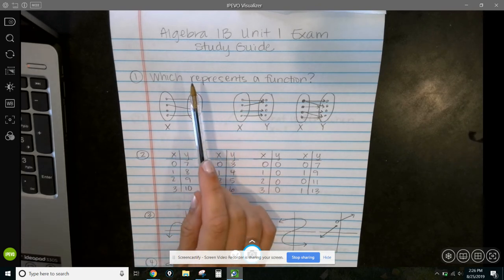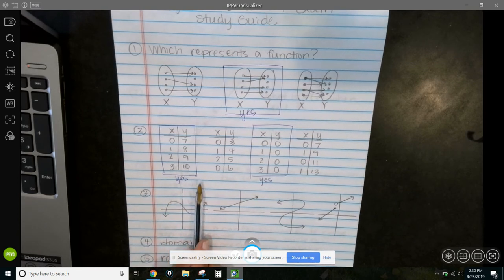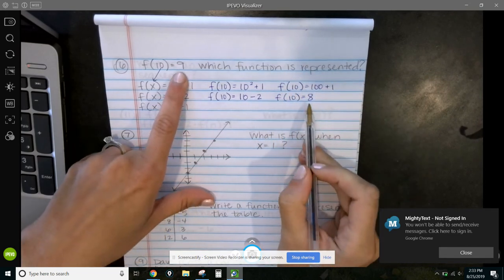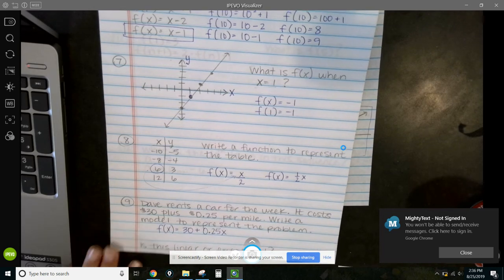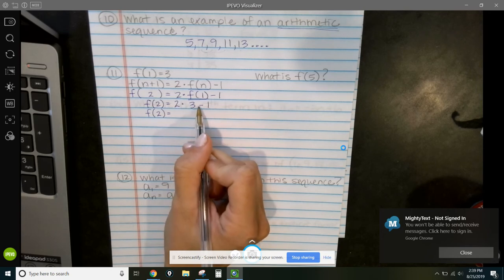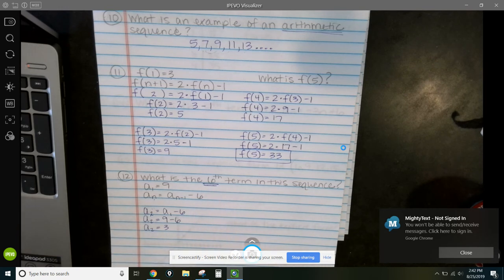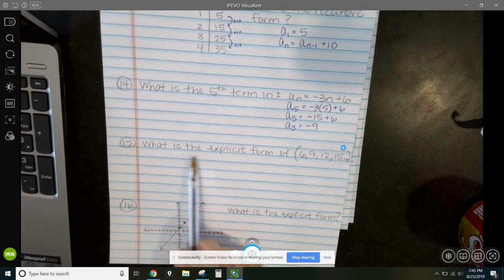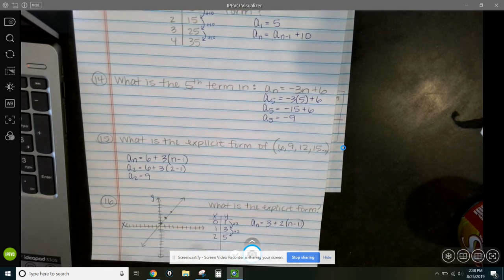Algebra 1B Unit 1 Study Guide